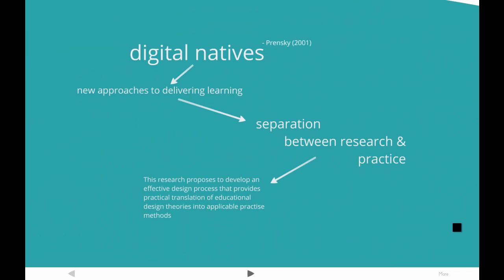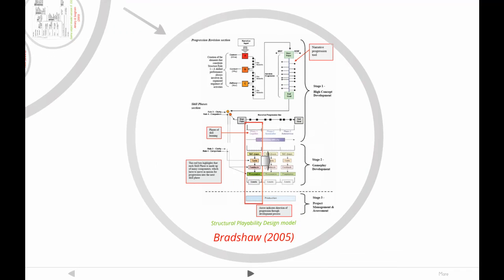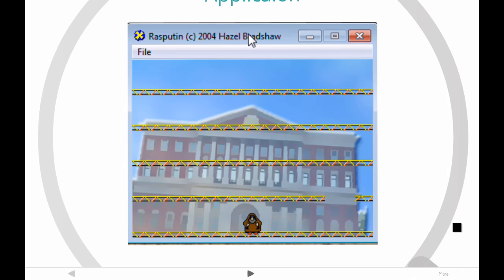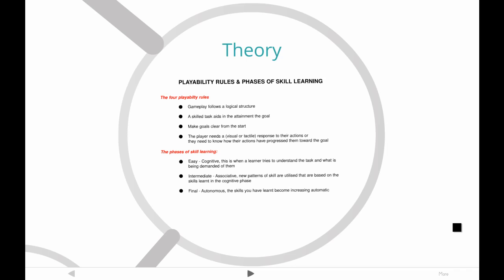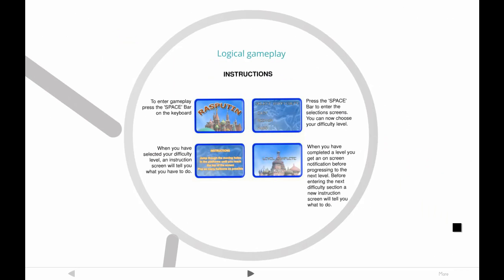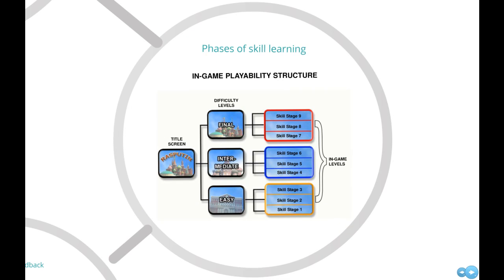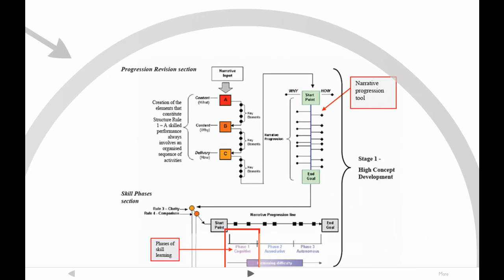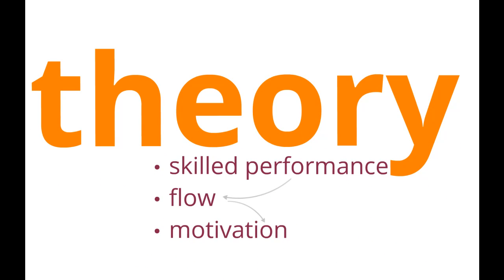serious games research presentation part 1